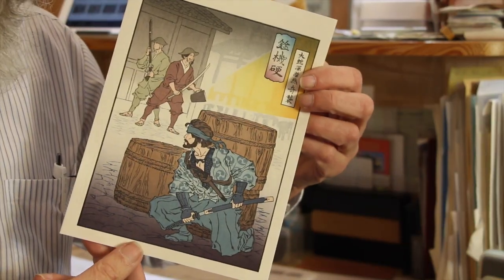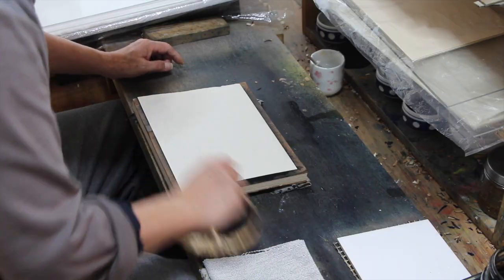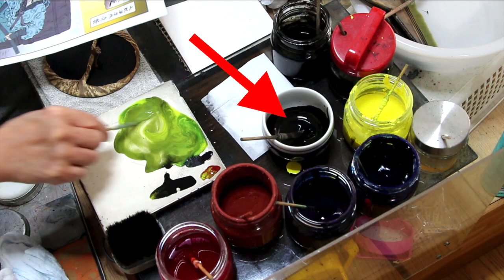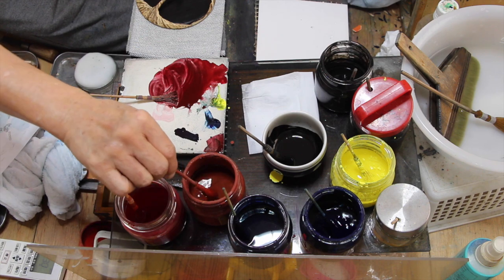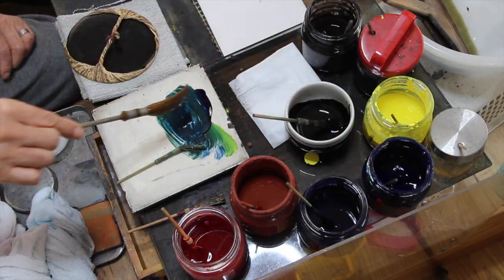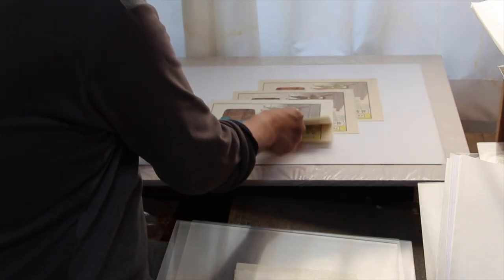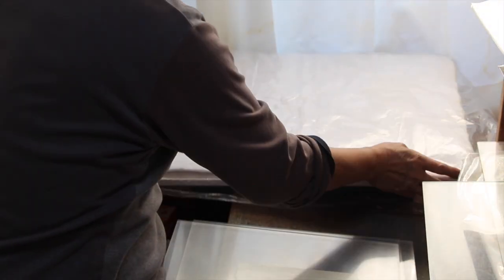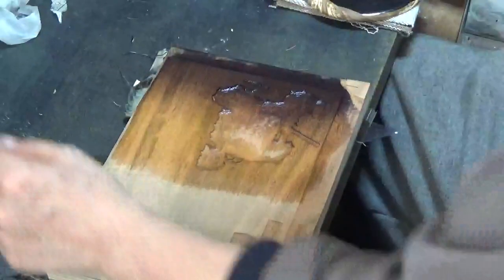Ukiyoe Heroes (23) : Proofing 'The Serpent Strikes'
Here is an update to the Ukiyoe Heroes print series, showing the process of proofing the block set for the Jed Henry design known as 'The Serpent Strikes'. It was shot in the Tokyo workroom of woodblock printer Kenichi Kubota in March of 2018.

Shortly after this trial printing was completed, Kubota-san began work on the initial batch of production prints, which were sent over to Jed a couple of weeks later. The print is now in regular production, and can be found in the catalogue at: